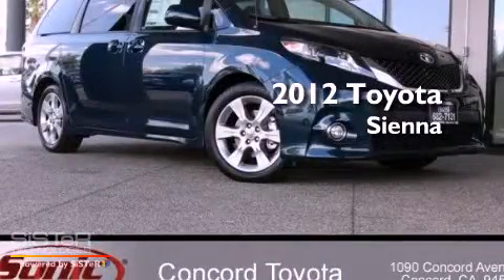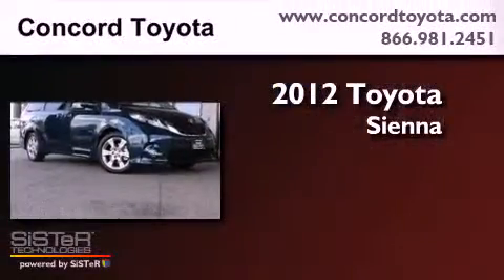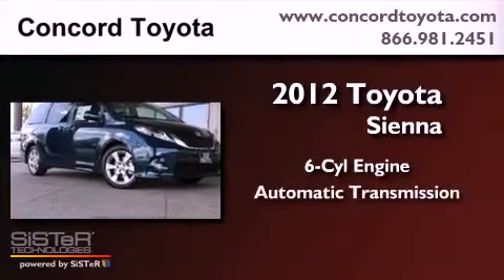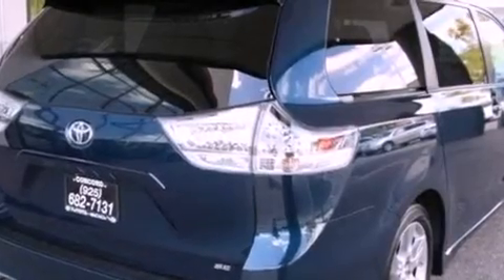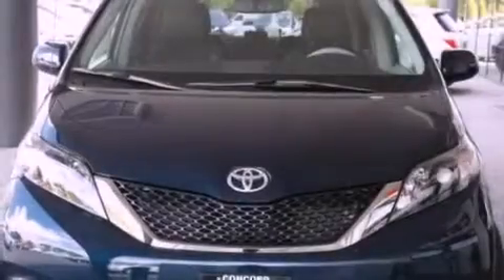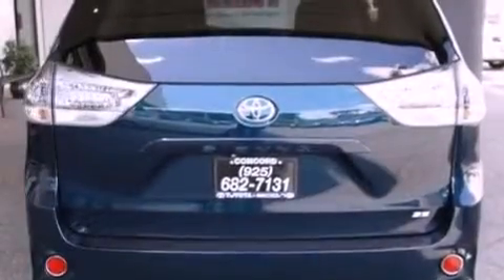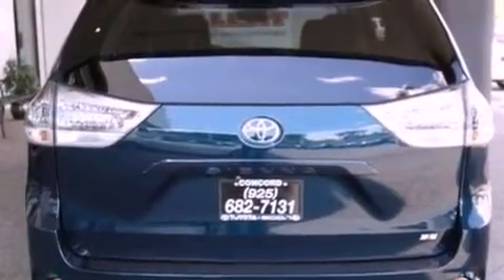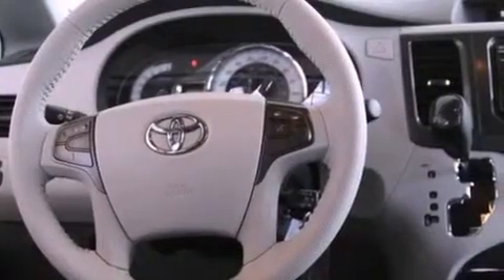2012 Toyota Sienna Concord CA 94520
Year : 2012
 Make : Toyota
 Model : Sienna
 Engine : 3.5L V-6 cyl
 Trans . : Automatic
 Exterior : South Pacific Pearl
 Miles : 2
 Interior : Dark Charcoal
 Concord Toyota
 2012 Toyota Sienna Concord CA